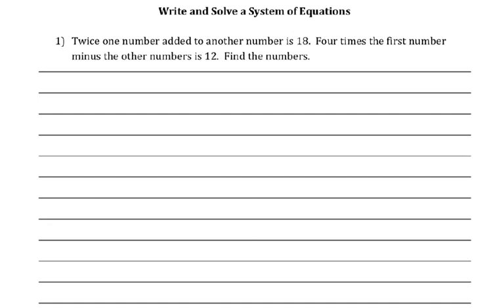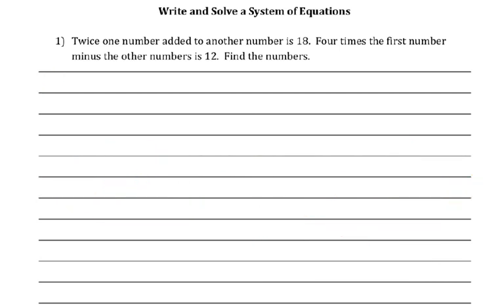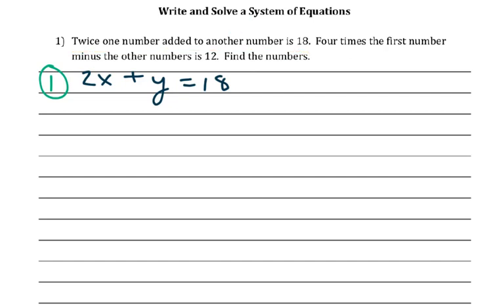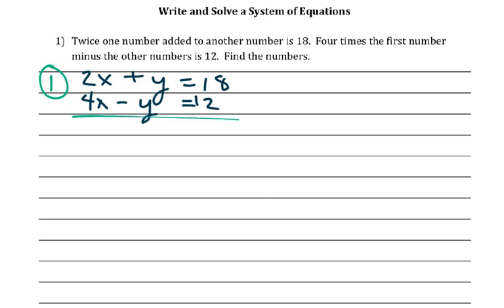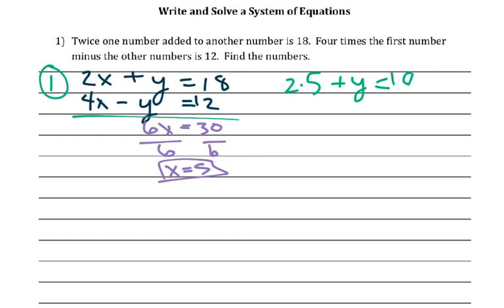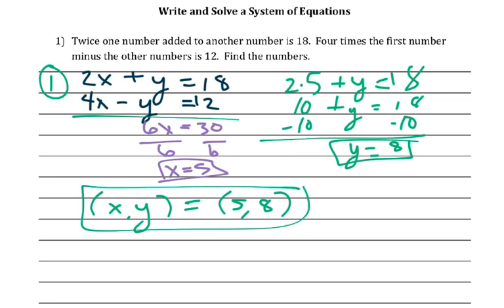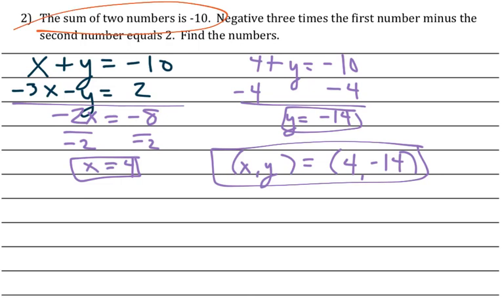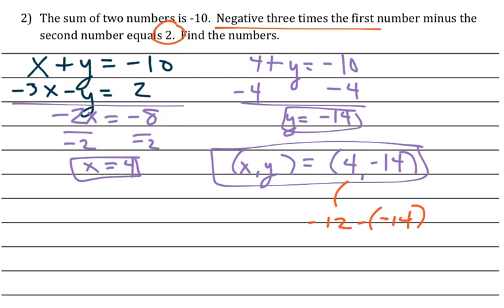5.3 Elimination Using Addition and Subtraction (2 of 3)